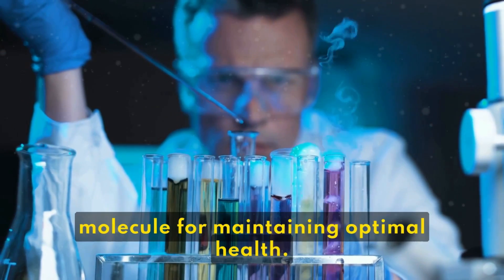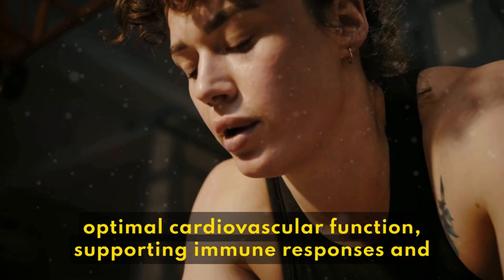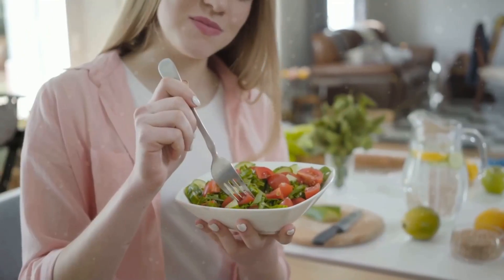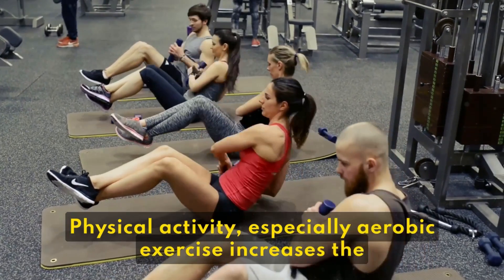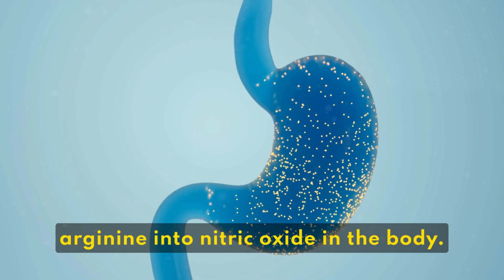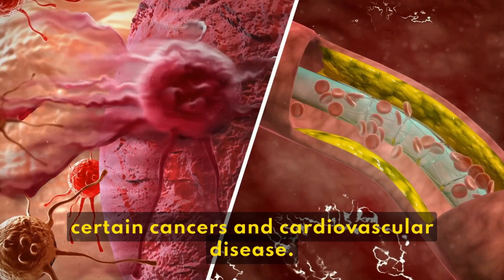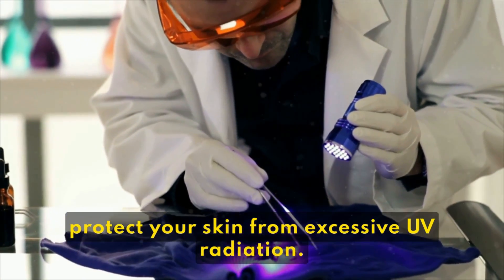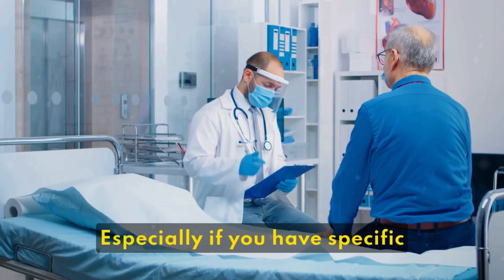7 ways to increase nitric oxide in your body | Boost nitric oxide in body naturally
7 ways to increase nitric oxide in your body | Boost nitric oxide in body naturally